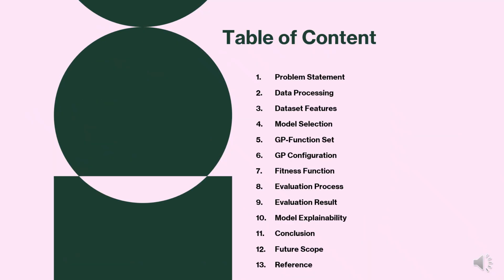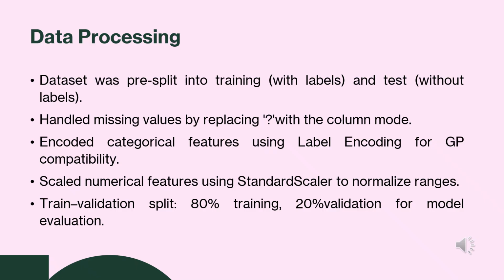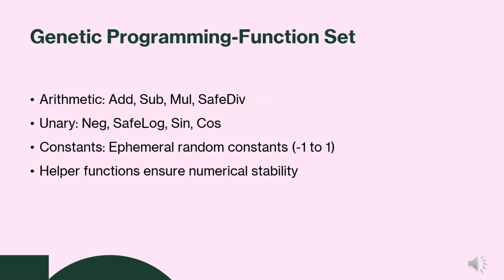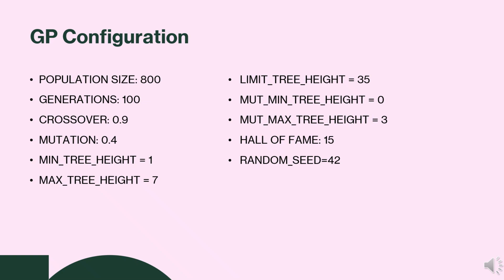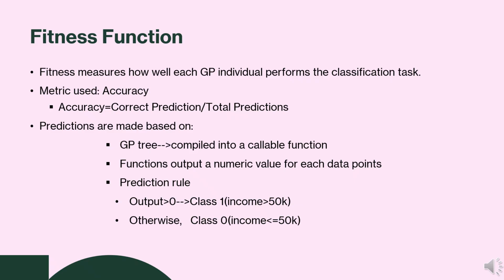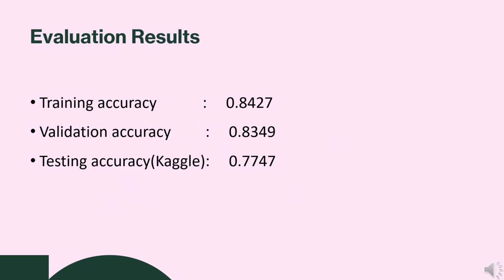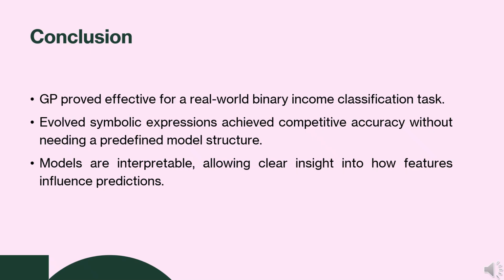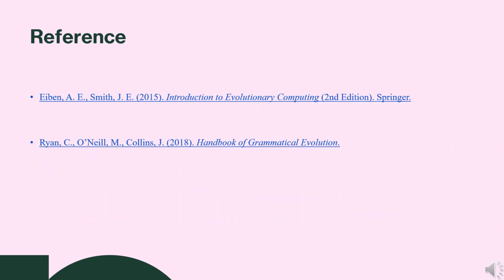Genetic Programming for Income Classification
This video presents our Evolutionary Algorithm project, where we apply Genetic Programming (GP) to classify whether an individual's income exceeds a certain threshold using a modified Adult dataset. We walk through the problem statement, data preprocessing, model setup, GP configuration, evaluation results, and key insights. The presentation highlights how GP evolves symbolic expressions to build interpretable and effective classifiers.